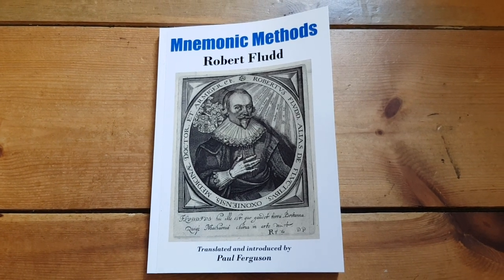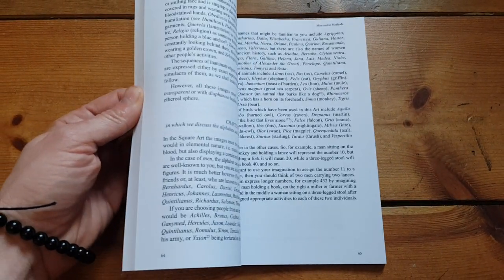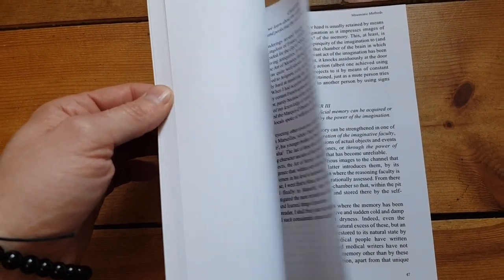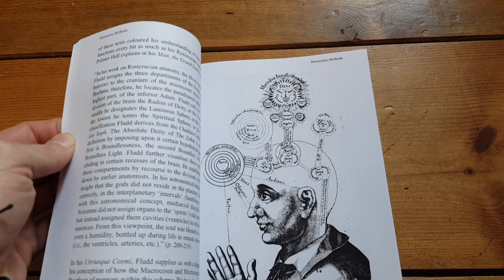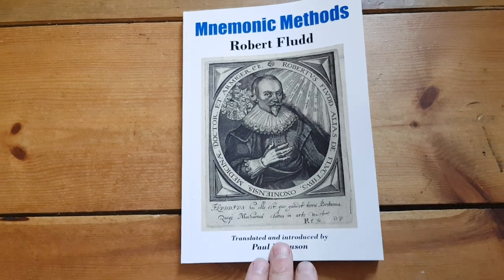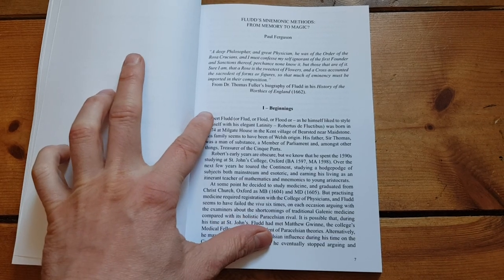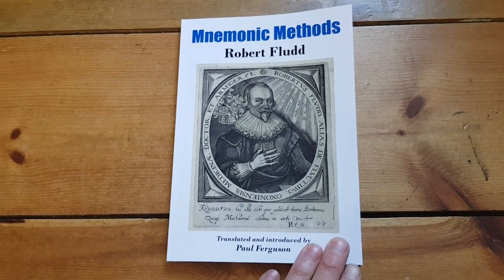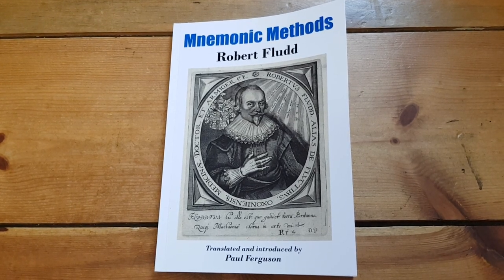Mnemonic Methods - Robert Fludd